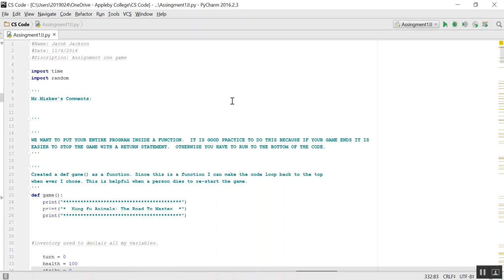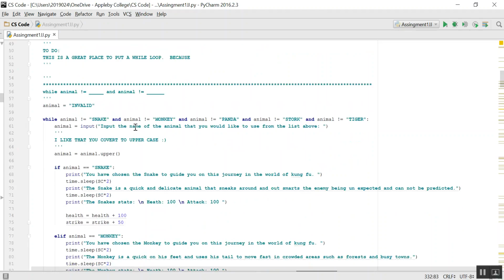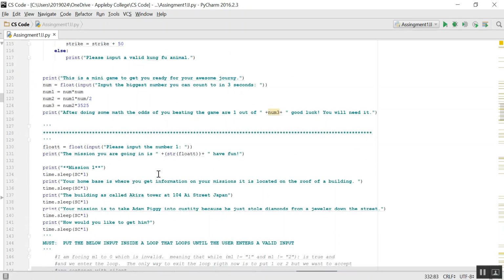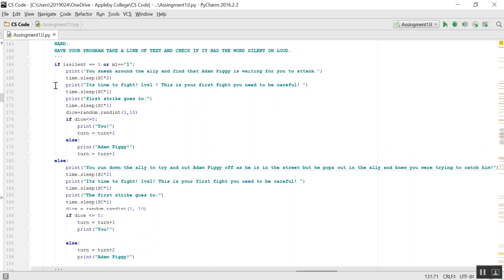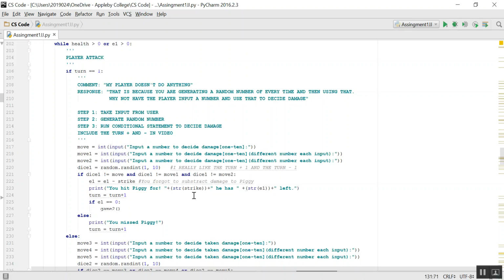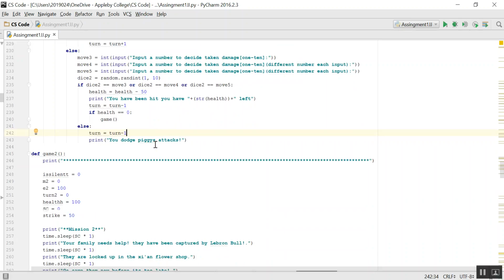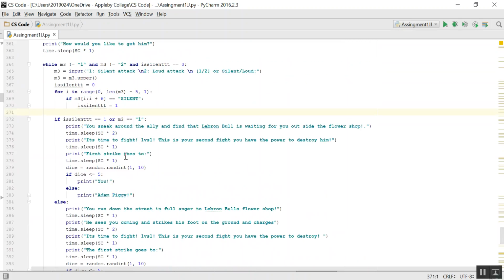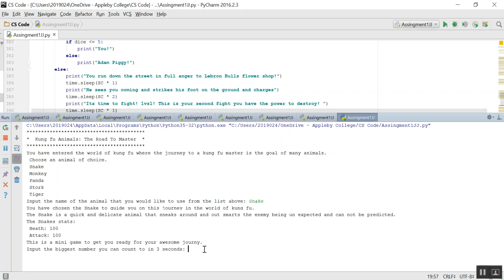Assignment 1: Jacob Jackson Python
Hope you have fun watching my Computer Science screen cast!